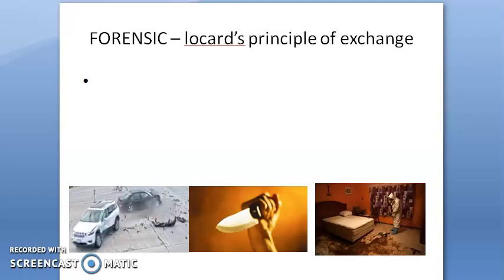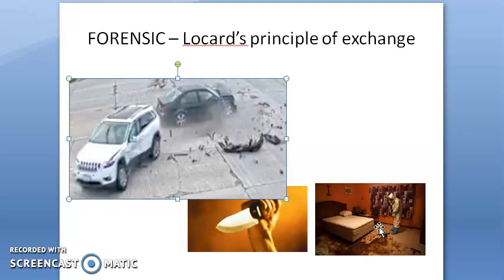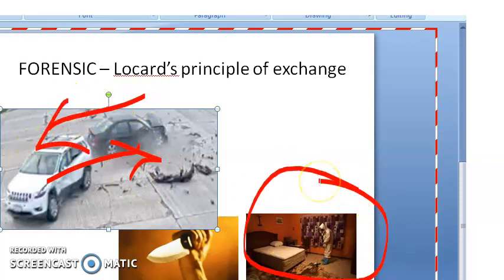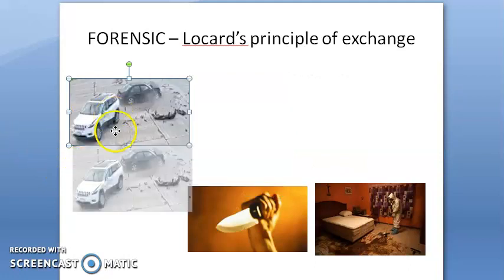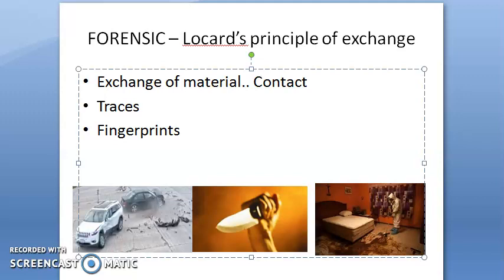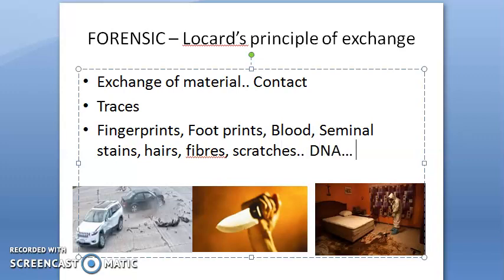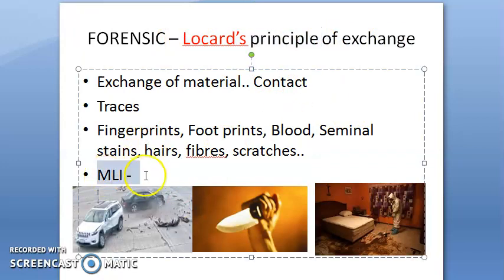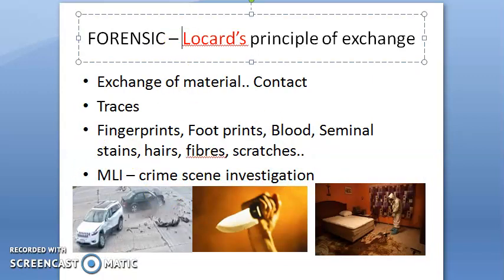Forensic 210 a Locards principle of exchange Crime Scene